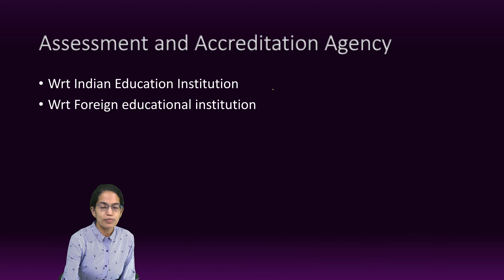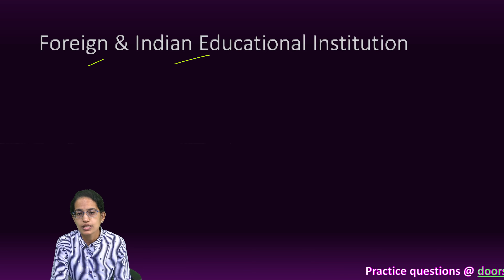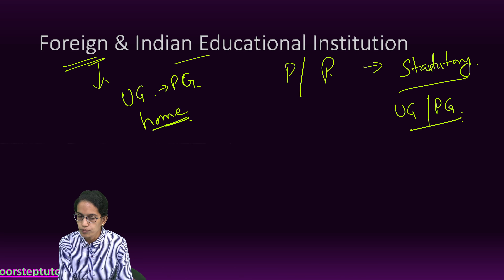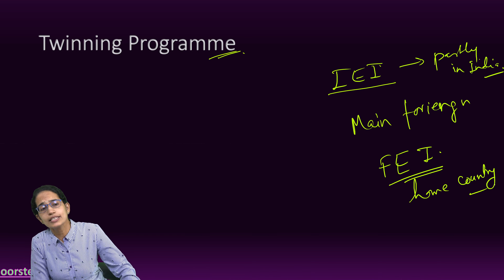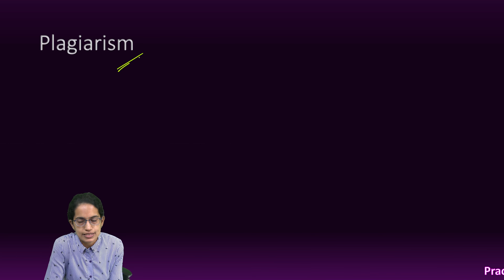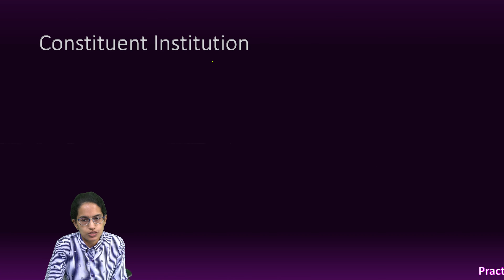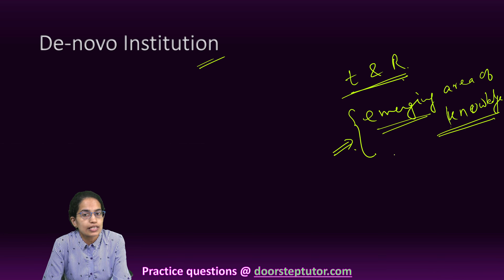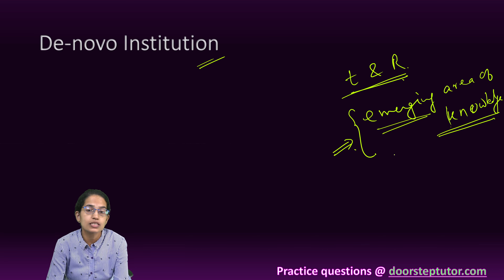Joint Degree, Twinning Program, De-Novo, Deemed, Constituent Institution | Terms in Higher Education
Chapters:
0:00 Terms in Higher Education
00:11 Assessment and Accreditation Agency
0:56 Foreign & Indian Educational Institution
2:19 Joint Degree
2:35 Twinning Program
3:34 Plagiarism
4:10 Constituent Institution
4:46 De-novo Institution